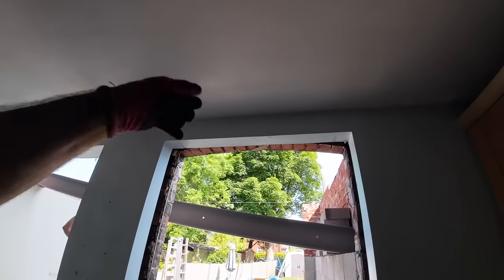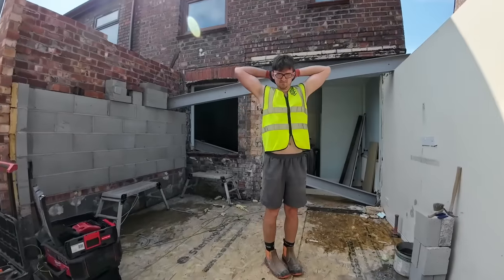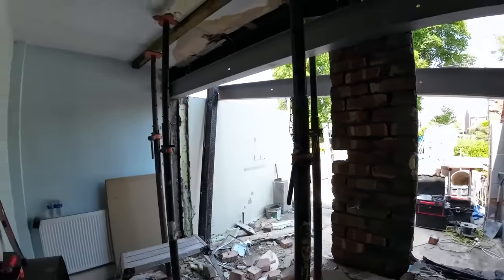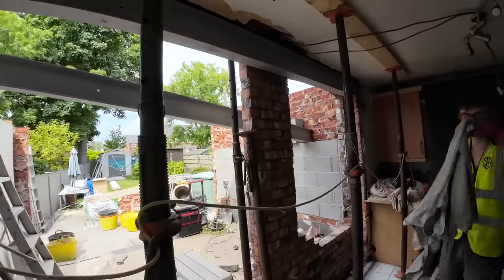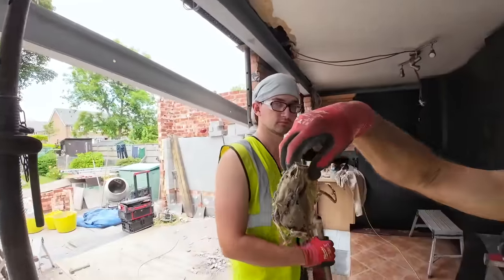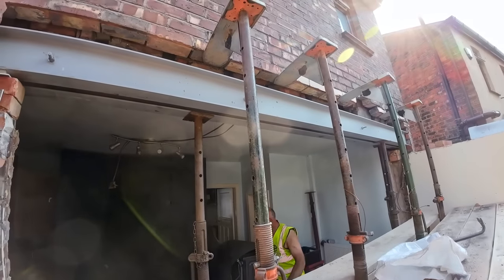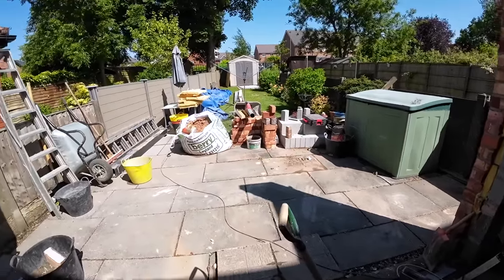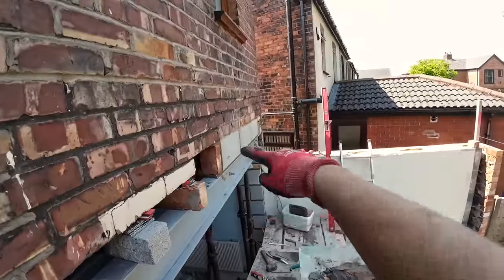STEELS CAUSE A MELTDOWN AND A SURPRISE IN THE CAVITY!! CONNY CONVERSION PT 2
THIS WEEKS VIDEO..
    STEELS CAUSE A MELTDOWN AND A SURPRISE IN THE CAVITY 😳 WE ARE BACK ON THE CONSERVATORY CONVERSION. ITS TIME FOR THE STEELS INCLUDING THE DEMOLITION , INSTALLING THE ACROWS, TRYING TO STOP THE BACK OF THE HOUSE FALLING DOWN ! THEN WE INSTALL THE 2 RSJS INCLUDING THE THREADED BAR,BOLTS AND WASHERS.
    WE ALSO BUILD A NEW BLOCK PILLAR AND INSTALL THE 4 PADSTONES.
  LAST I PATCH THE BEAM FILLING INSIDE AND AL DOES A GRAT JOB PATCHING THE BRICKWORK OUTSIDE ON THE BACK OF THE HOUSE.
WE HAD A LOT OF PROBLEMS AND A NEAR MELTDOWN BY ME BUT WE GOT STUCK AND GOT THE JOB DONE AS WE ALWAYS DO. ENJOY